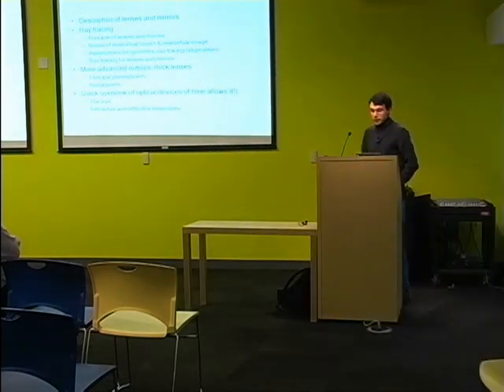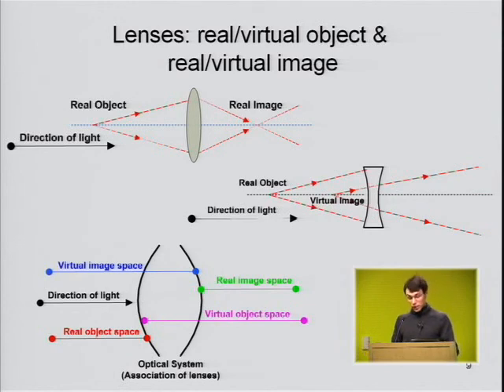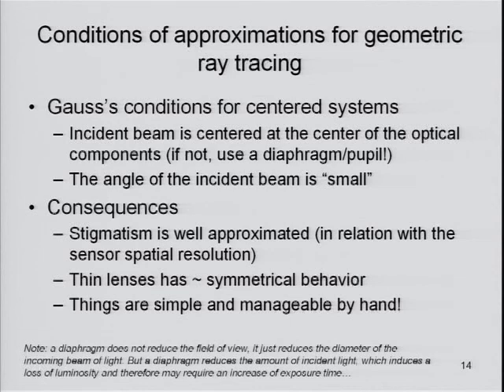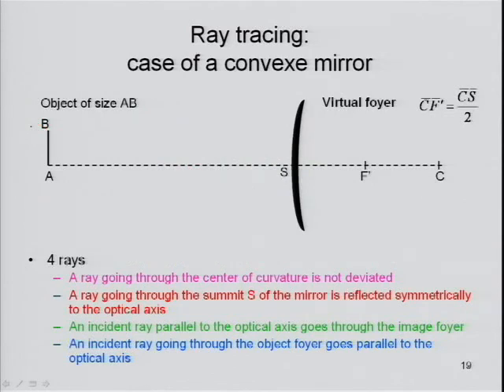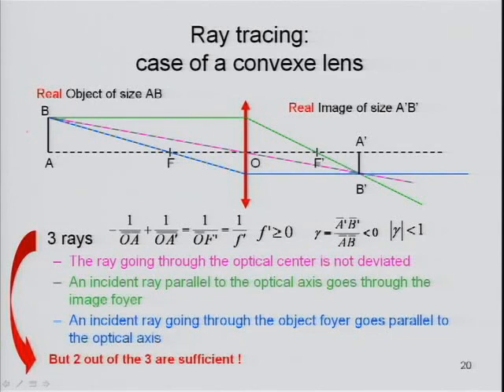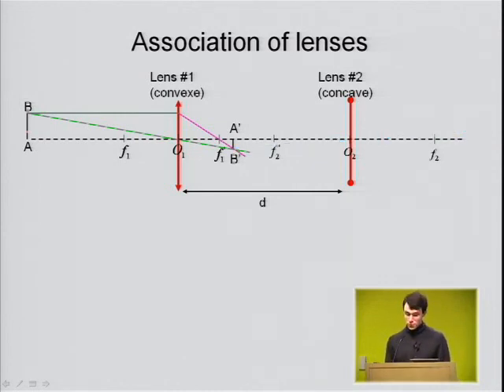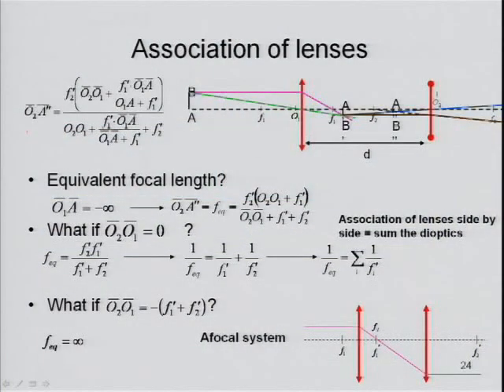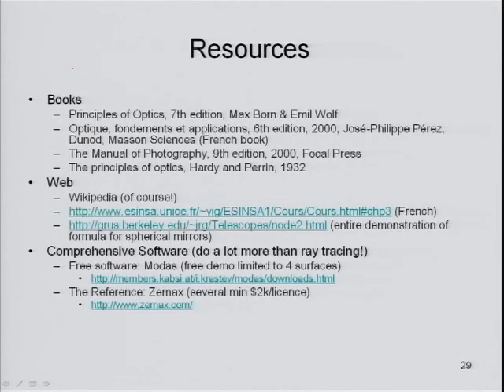PhotoTechEDU Day 3: Ray Tracing, Lenses, and Mirrors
ABSTRACT

Photographic Technology Day 3: Ray Tracing, Lenses, and Mirrors

In this lecture, we will study the principles of ray tracing for simple optical components: thin spherical lenses and spherical mirrors. The notion of real/virtual object and real/virtual images will be highlighted as well as the computation of the position and magnification the image. The case of thick lenses will also be mentioned including the notion of nodal and cardinal points.

Google engEDU
Speaker: Rom Clement